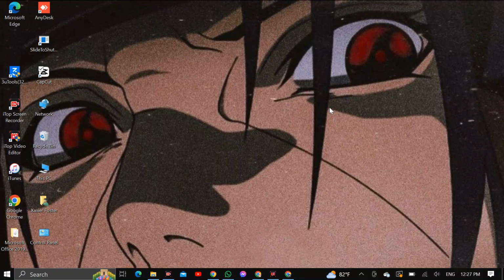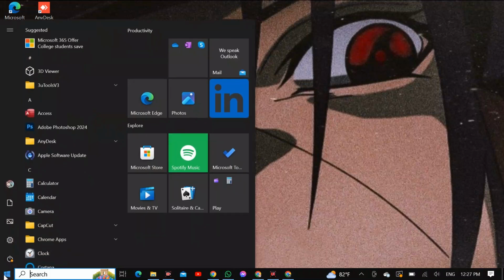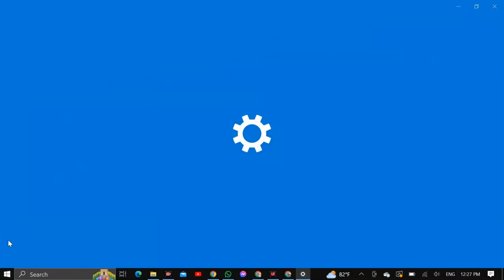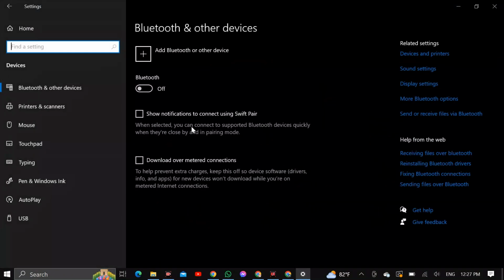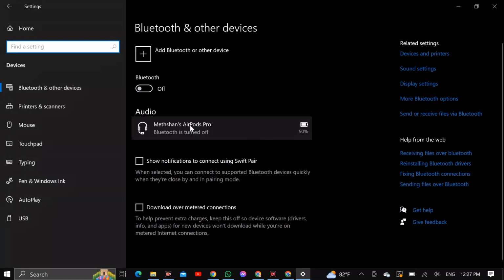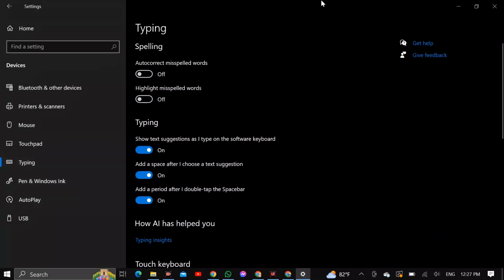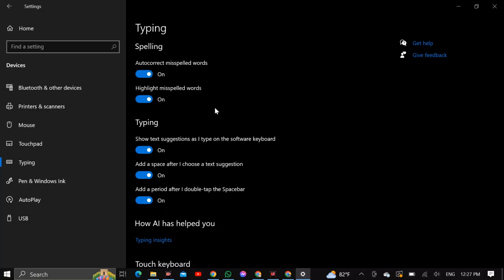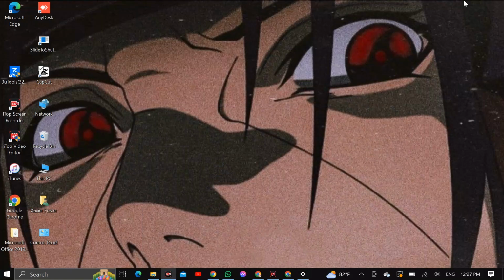How to Turn on Spell Checking on Windows 10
Learn how to turn on spell checking on Windows 10 with this easy step-by-step tutorial. Improve your writing accuracy by enabling automatic spell checking!

Steps Covered in the Video:

1. Click on the 'Start' button.
2. Go to 'Settings.'
3. Click on 'Devices.'
4. Select 'Typing' from the left-hand menu.
5. Turn on 'Autocorrect misspelled words.'
6. Turn on 'Highlight misspelled words.'